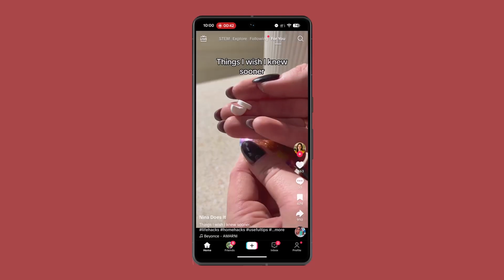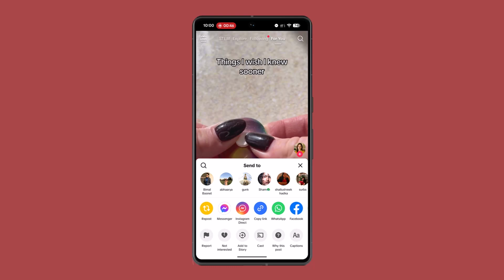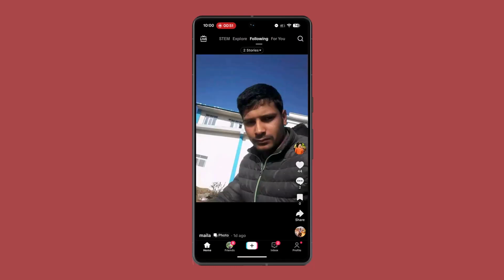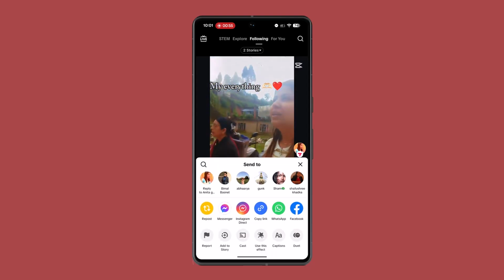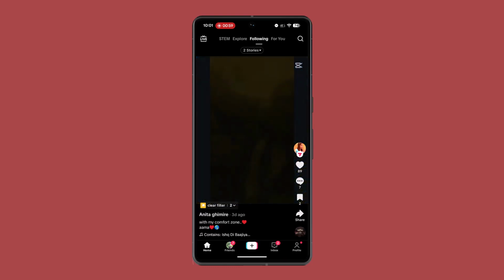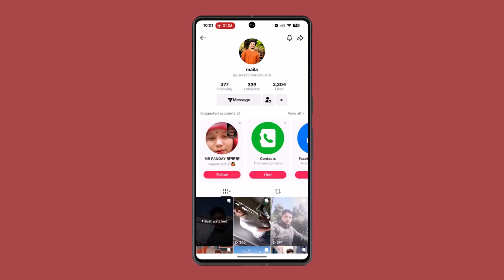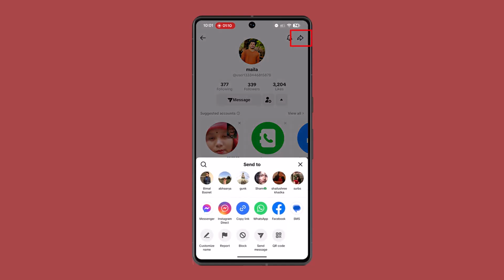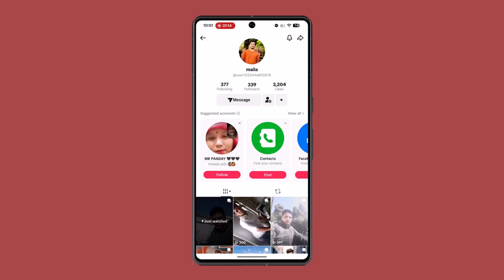How To Block Users On TikTok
How to block a user on TikTok with this quick and easy tutorial designed to help you control your content experience. Blocking someone on TikTok is a useful feature if a user is posting content you find inappropriate, offensive, or simply don’t want to see. It’s also essential for protecting your privacy and mental well-being if you're facing harassment or unwanted attention.

To get started, open the TikTok app and log in to your account. Navigate to the profile or video of the person you want to block. If you’ve come across a video from someone you no longer wish to interact with, tap on their username to visit their profile. Alternatively, you can also begin the process directly from their video.

Tap the "Share" button (usually an arrow icon) found on the video or profile page. Swipe to the left on the row of actions until you find the "Block" option. Tap "Block," and you will be prompted to confirm your decision. Once confirmed, the user will be blocked immediately.

If the "Block" button doesn’t appear from the video screen, tap on the user’s name to open their full profile. From there, tap the three-dot menu or the share icon again to access the block option. After confirming, you won’t see their content, and they won’t be able to view your profile, comment, message, or interact with you on TikTok.

Blocking is a private action—TikTok does not notify the person that you’ve blocked them. You can manage or unblock users later from your TikTok settings under the “Privacy” section.

Timestamps:
0:00 Introduction
0:07 Reasons for blocking a TikTok user
0:22 Accessing the user’s profile or video
0:38 Finding the Block button via Share menu
0:57 Alternative way to block via profile
1:11 Confirming block action
1:13 Conclusion

Chapters / Timestamps
0:00 Introd